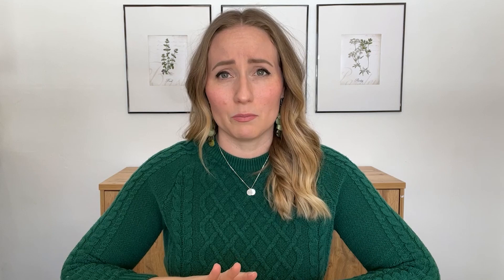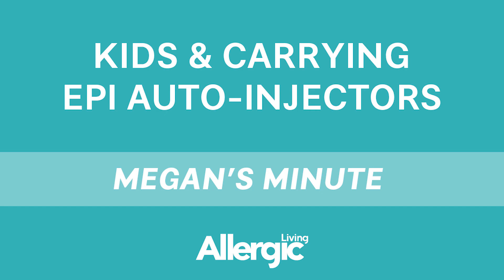Kids Self-Carrying Epinephrine | Megan’s Minute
The school wants all meds locked up with the school nurse. As an allergy parent, you want your allergic child to self-carry his/her epinephrine for quick emergency access. What to do? Contributor Megan Lavin explains her process to win the right to carry epi.

In the video, Megan covers:

• How she's won the right to self-carry epi at 6(!) schools.
• Why she views backpacks as "the place" for auto-injectors.
• Where the backpacks stay at school; why they work for the bus.
• Getting an allergist's note that verifies the need to self-carry.
• Including the self-carry issue in 504 plan discussions.
• Creating a backpack-carrying habit with kids.

On this important safety protocol, Megan finds that "standing your ground will bring you peace for the rest of the school year."